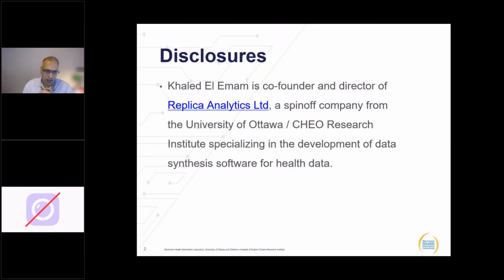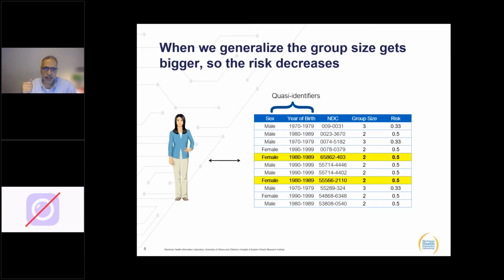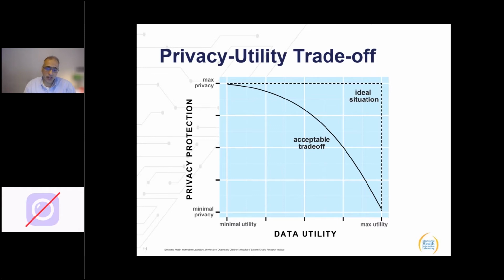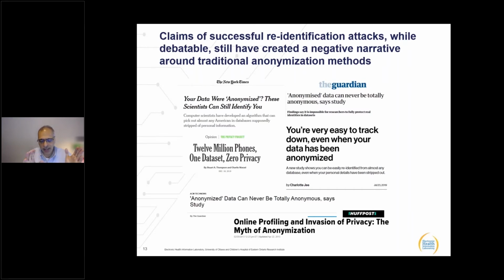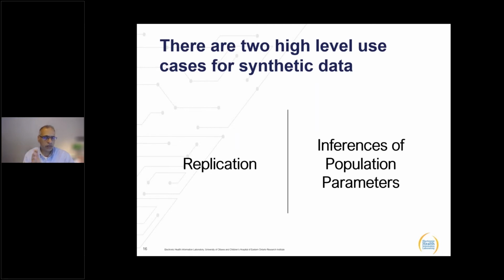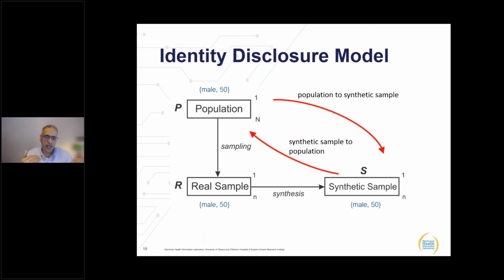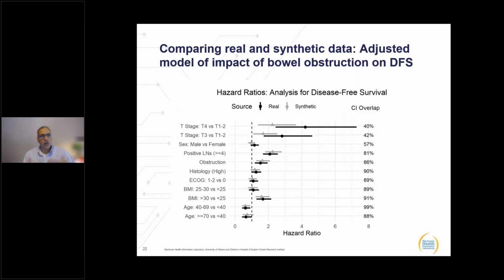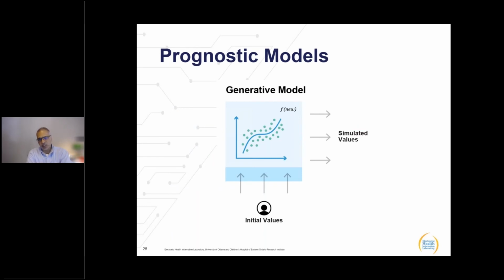BIH Translation Hub Lecture | Digital Medicine | Khaled El Emam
Non-identifiable health data solves the data access problem, enabling broader sharing of health data for research and public health purposes. Risk-based methods have historically been used to generate non-identifiable data, and these have worked well but are facing some headwinds. Synthetic data generation (SDG) is being increasingly adopted as another option to address these emerging challenges. This talk will provide an overview of risk-based methods for creating non-identifiable data, highlight some of their limitations, discuss SDG methods, and their applications in practice. Specific emphasis will be placed on assessing data utility, data privacy, and implementation considerations (such as skill requirements, and cost).

Dr. Khaled El Emam is the Canada Research Chair (Tier 1) in Medical AI at the University of Ottawa, where he is a Professor in the School of Epidemiology and Public Health. He is also a Senior Scientist at the Children’s Hospital of Eastern Ontario Research Institute and Director of the multi-disciplinary Electronic Health Information Laboratory, conducting research on privacy enhancing technologies to enable the sharing of health data for secondary purposes, including synthetic data generation and de-identification methods.

Khaled is co-founder and CEO of Replica Analytics, a company that develops synthetic data generation technology. As an entrepreneur, Khaled founded or co-founded six product and services companies involved with data management and data analytics, with some having successful exits. Prior to his academic roles, he was a Senior Research Officer at the National Research Council of Canada. He also served as the head of the Quantitative Methods Group at the Fraunhofer Institute in Kaiserslautern, Germany.

In 2003 and 2004, he was ranked as the top systems and software engineering scholar worldwide by the Journal of Systems and Software based on his research on measurement and quality evaluation and improvement. He held the Canada Research Chair in Electronic Health Information at the University of Ottawa from 2005 to 2015. Khaled has a PhD from the Department of Electrical and Electronics Engineering, King’s College, at the University of London, England.